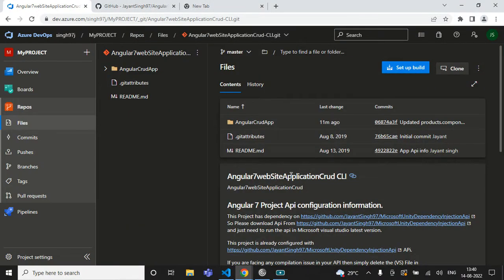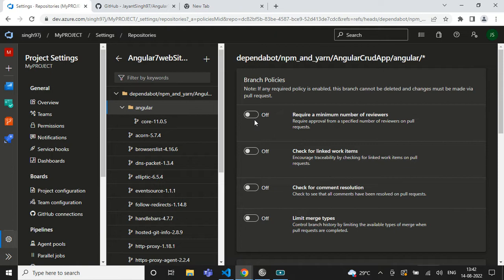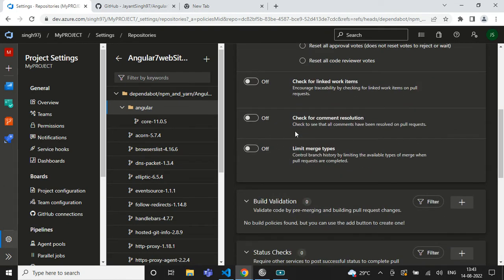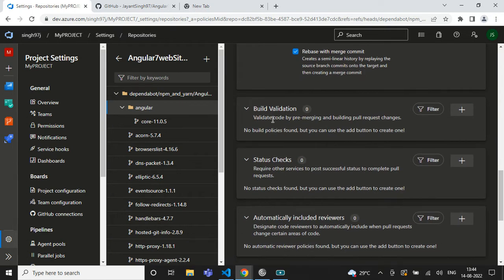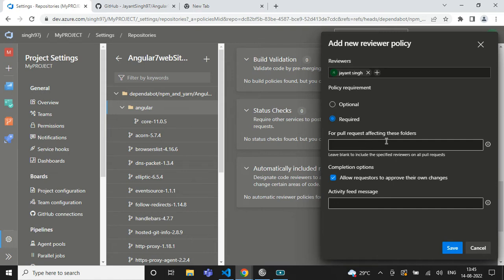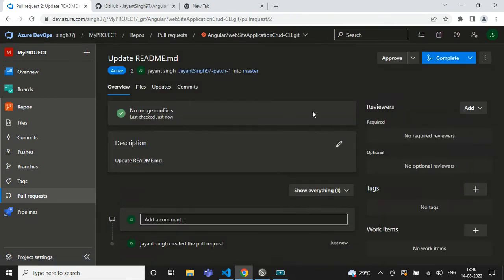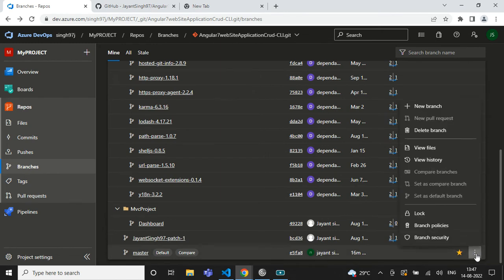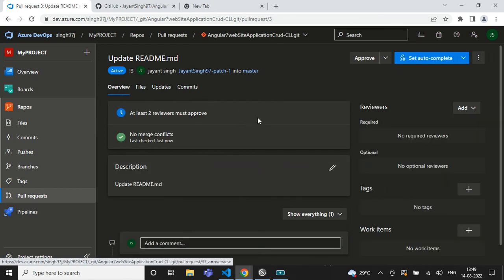Azure DevOps Branch polices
How to apply  Branch polices on Azure DevOps